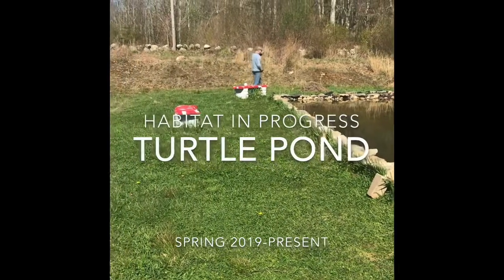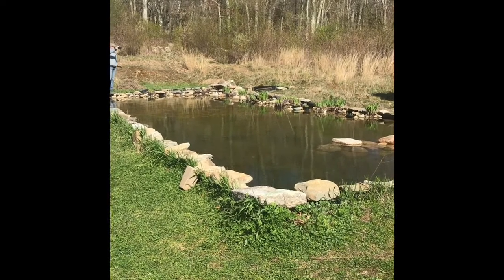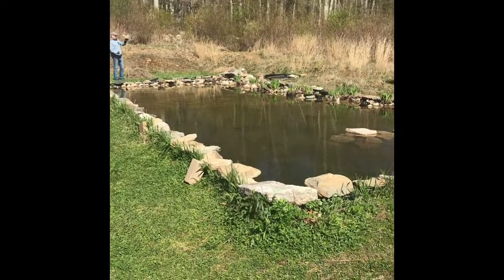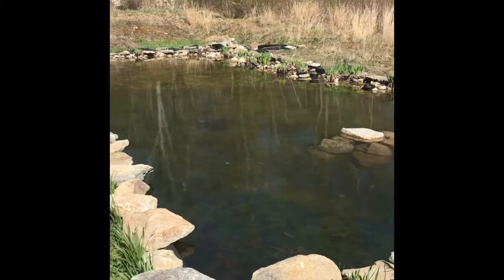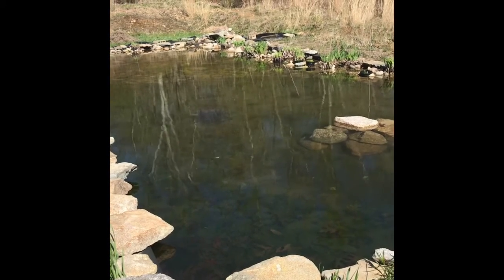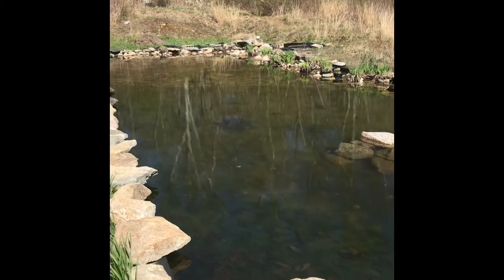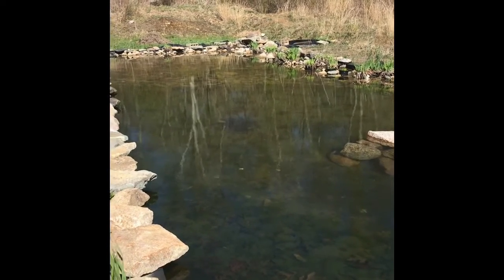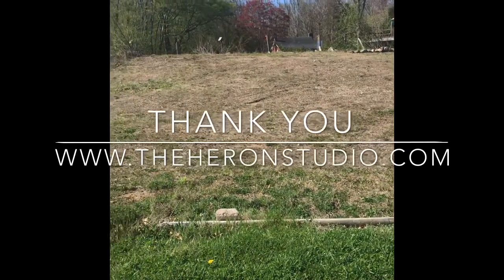Turtle Pond - Habitat in Progress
Virtual tour of one of the projects in progress at our community gardens and wildlife sanctuary. We began transforming a once fountain pond into a wildlife habitat in the Spring of 2019. You can learn more about this story from out blog post

Since 2012 The Squillante Family Trust has endowed our 501(c)3 to devote 22 acres in Westport MA to creating Community Gardens and Wildlife Sanctuaries. We still have many miles to go with our vision, but then again with projects of this Nature is there ever an end? Perhaps just constant change, growth and evolution, all done with lots of love and patience!